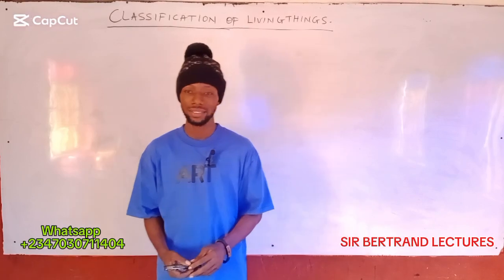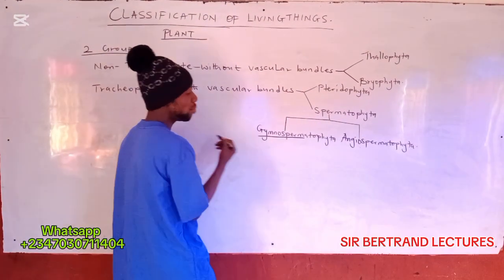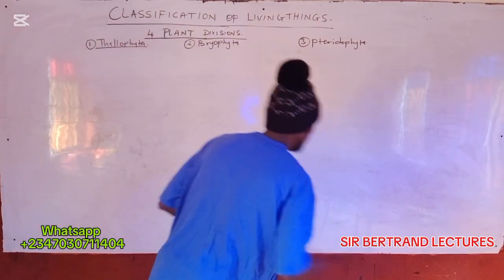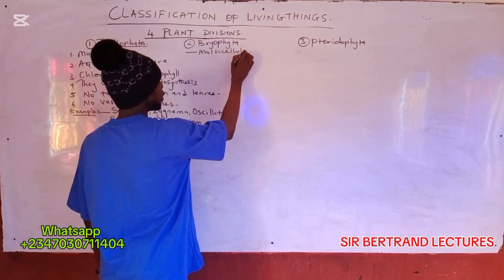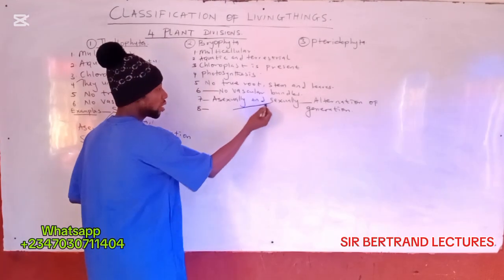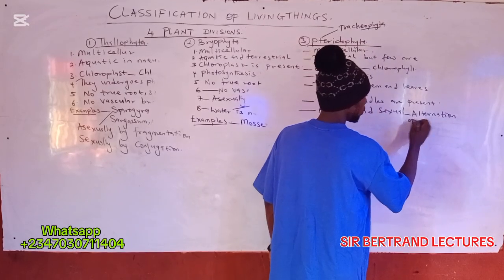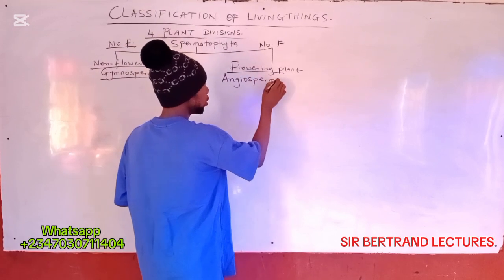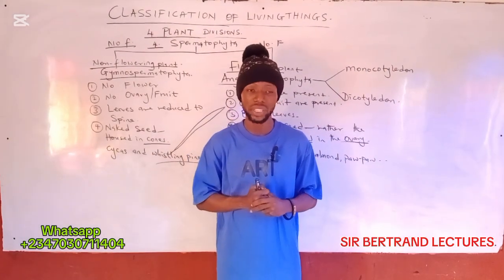Classification of Plants